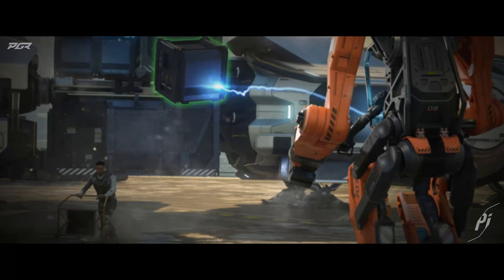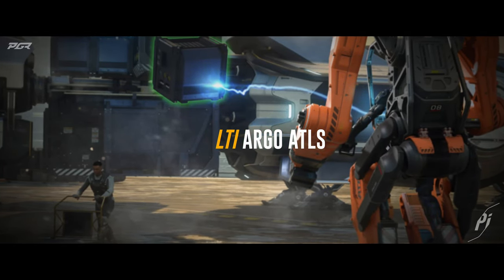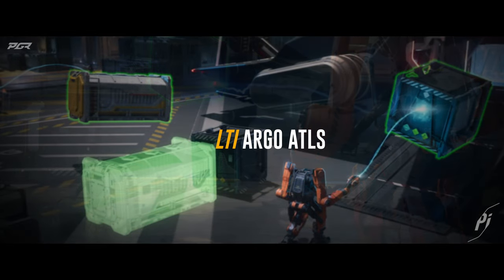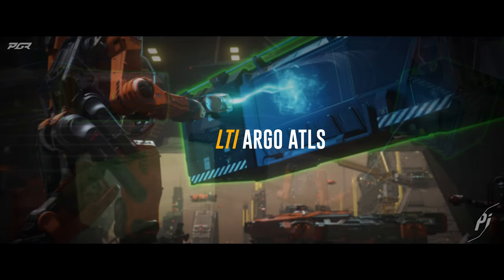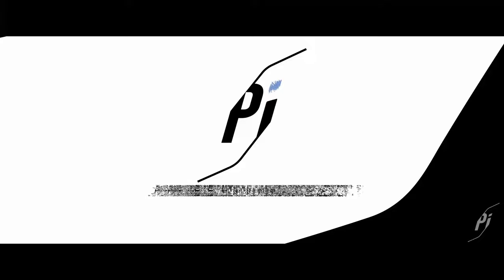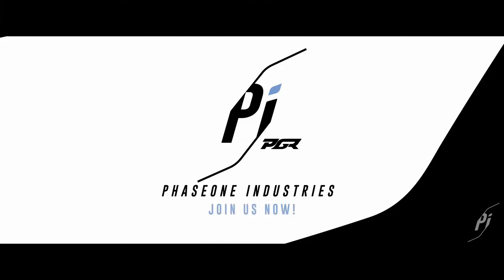New Star Citizen 3.24.2A PTU Patch Dropped For All Waves!